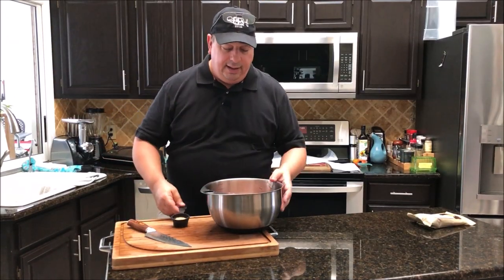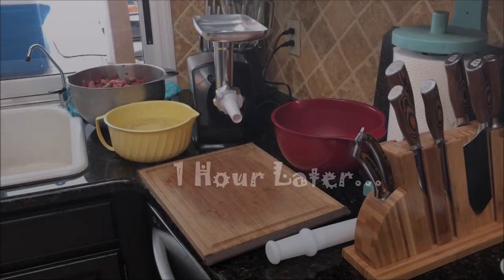How to Make Homemade Smoked Sausage - Easy to do!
I picked up a nice meat grinder on Amazon Prime Day, so here is a video showing how easy it is to make homemade smoked sausage! I did this the way Aaron Franklin does, just one grind on medium setting right into the casings. Just cut the meat up into really small chunks, throw it in the freezer for a little over an hour, use about 70/30 meat to fat, and season it up with a little water in the mix. Below are links to the seasoning, casings, and meat grinder I used.

Meat grinder used
Seasoning used
Sausage casings used